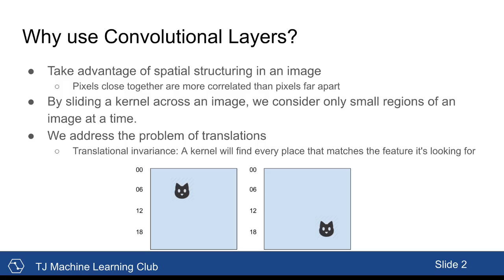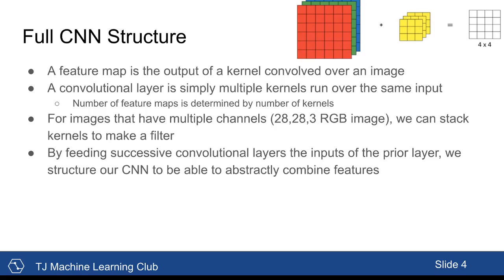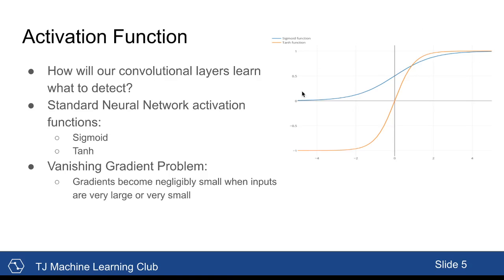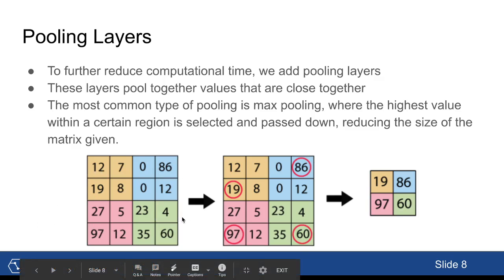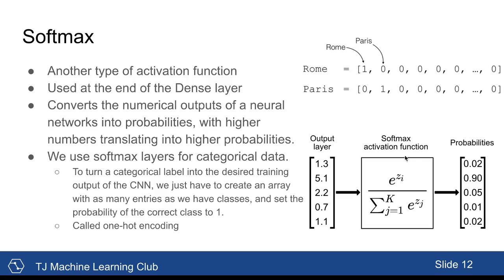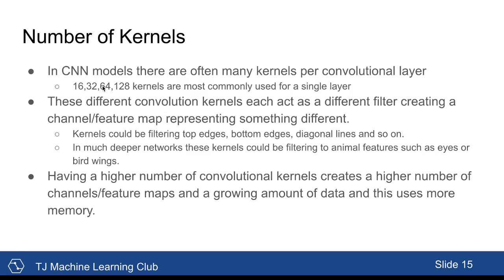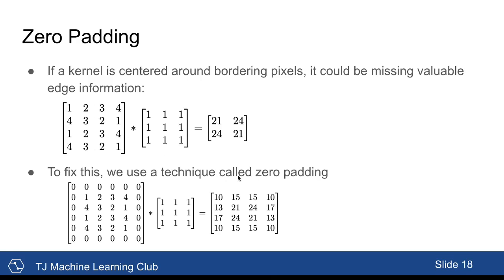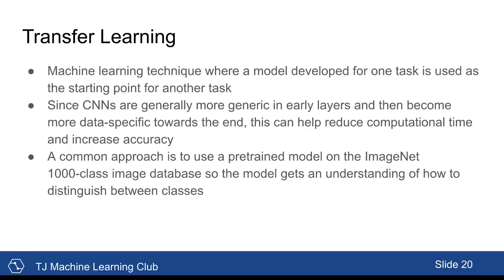Convolutional Neural Networks II: The Network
The accompanied lecture and slides can be found at tjmachinelearning.com